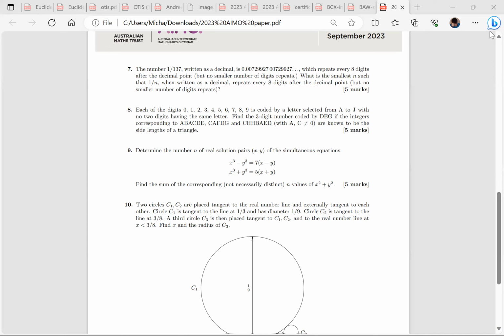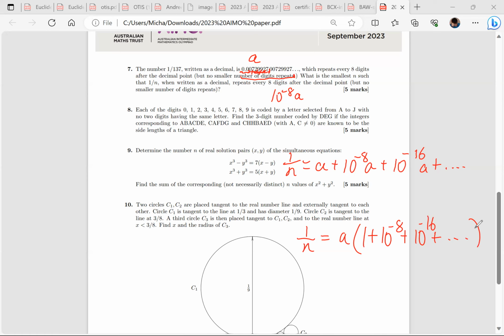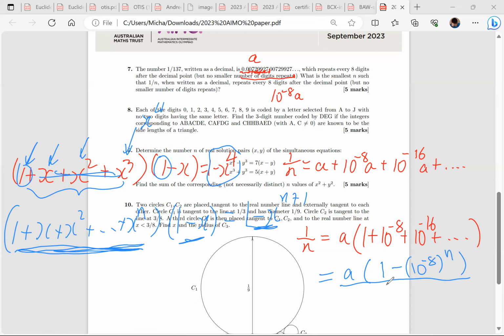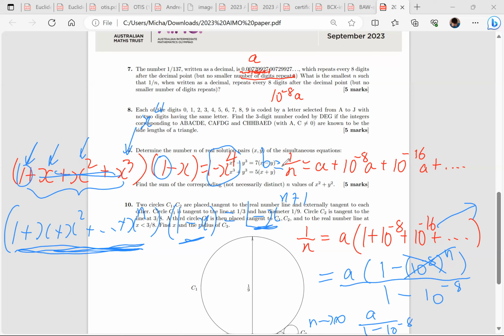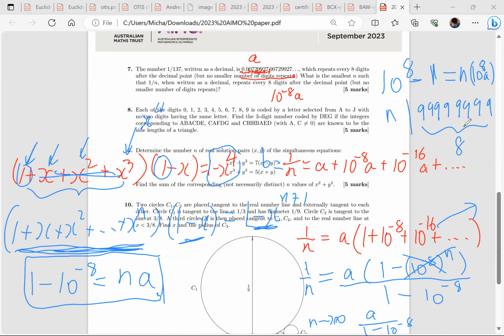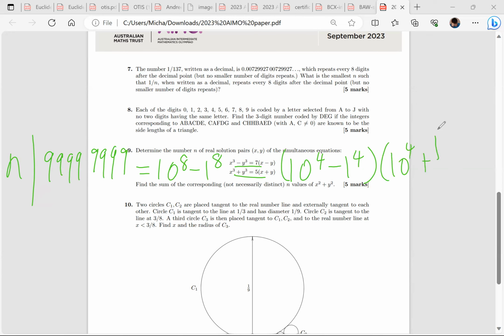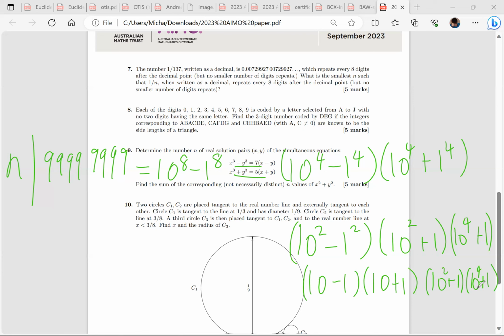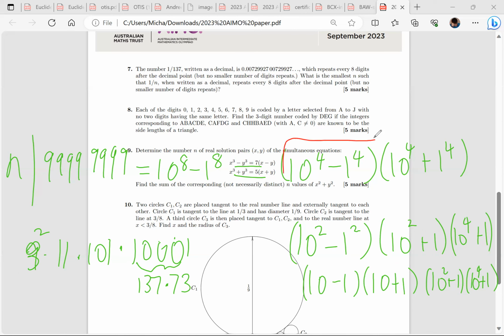2023 AIMO 7 Geometric series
Australian Intermediate Maths Olympiad 2023